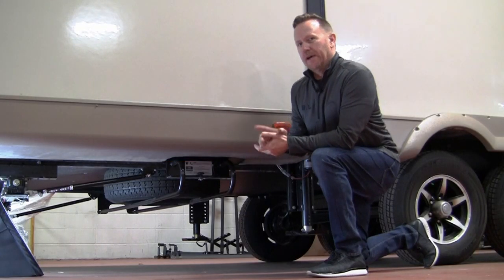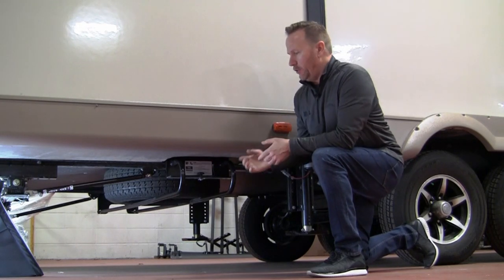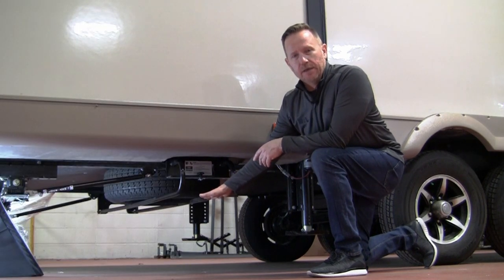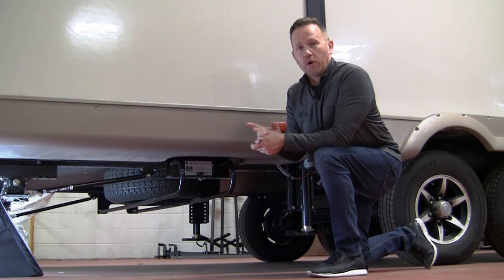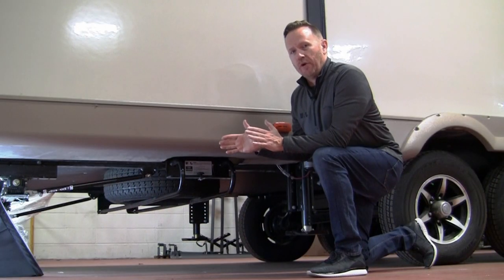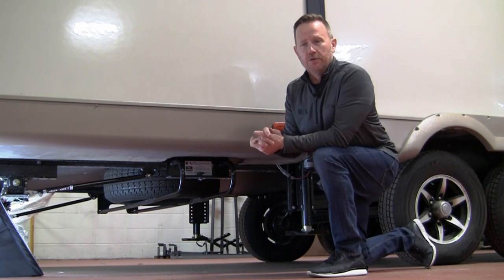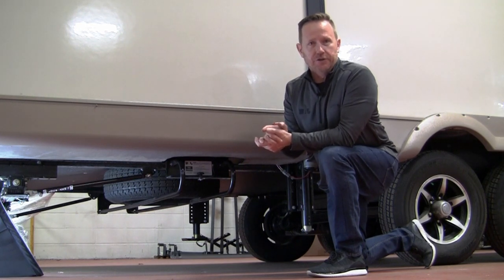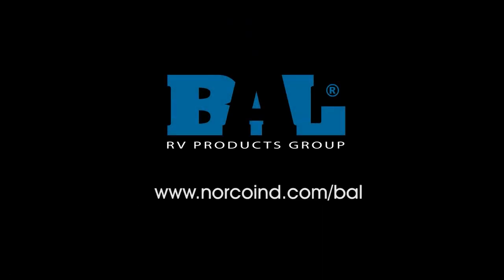BAL Hide-A-Spare Eliminates Unsightly Spare Tire from Bumper of RV Camper Trailer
Rear bumper spare tire mounts are cumbersome and ugly, and they make it difficult to install bike racks and cargo trays. Plus, they add weight and length to your travel trailer.

BAL now offers the 'Hide-A-Spare' Tire Storage System that allows you to mount the bulky tire beneath your trailer and out of the way. This system is very easy to mount and if you ever require access to the spare tire, simple to remove.

With two models to fit every type of trailer frame, installation is quick and simple. The knob and pin are removed to lower the 'Hide-A-Spare' to the ground. It then telescopes out for easier access to the spare tire.

Made in the USA. Not retail boxed. Limited One-Year Warranty.

Tire mounting hardware included. Frame mounting hardware not included.

Fits I-Beam, C-Frame, Channel, Box, or Z-Frame

Model 28217B:
68" to 75" frame width, Recessed mount for trailers without underbelly enclosure (stores in cavity of frame)

Model 28218B:
68" to 75" frame width, Underslung mount for trailers with enclosed underbelly (hangs below the frame)